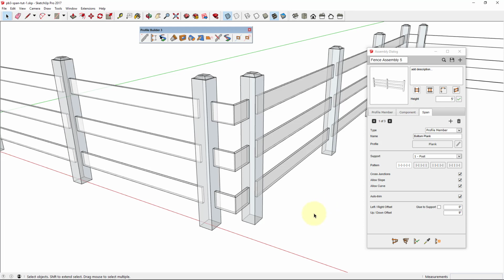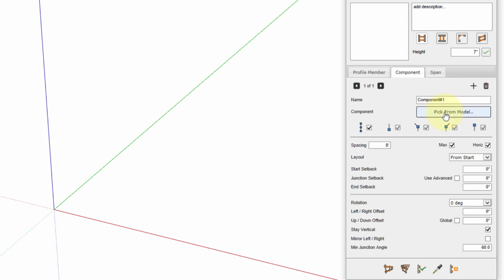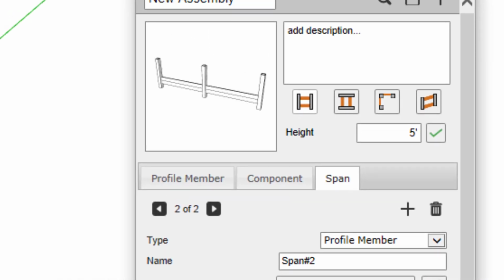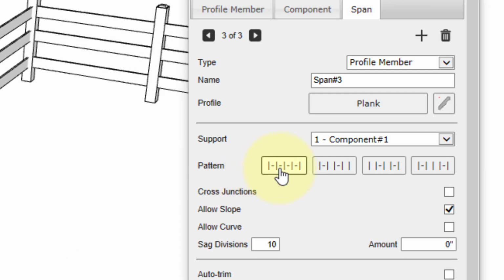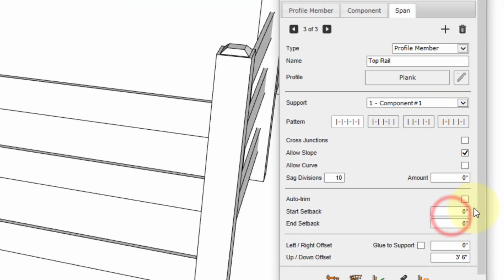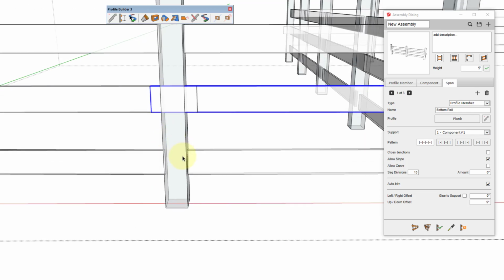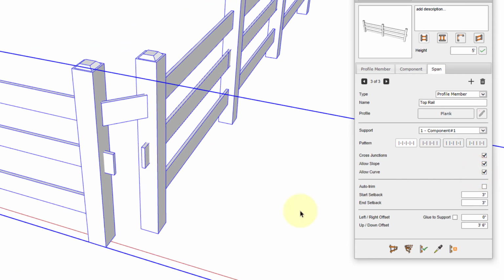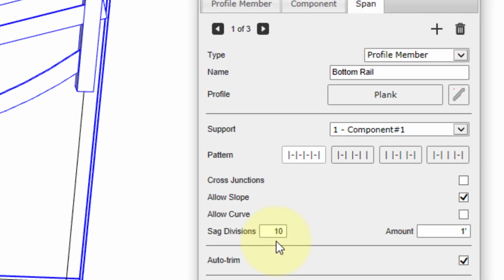Span Tutorial Part 1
With the new span part in PB3, you can make even more amazing assemblies!  This tutorial gives you a detailed look at the settings for Profile Member span parts.